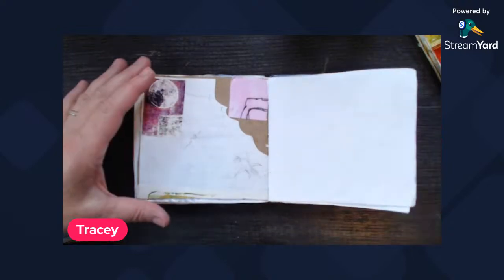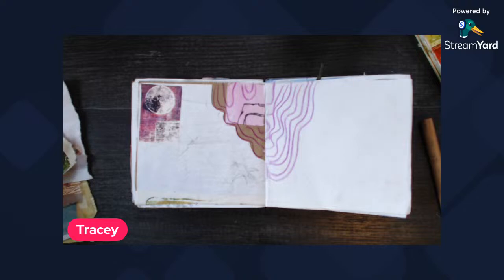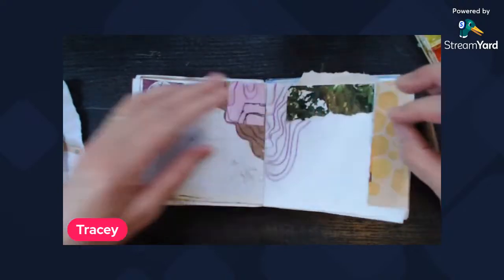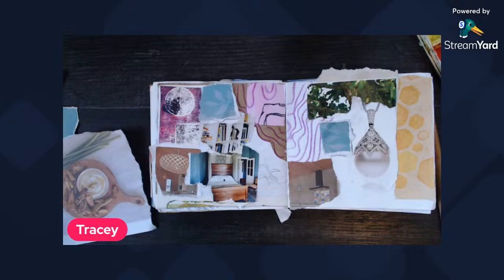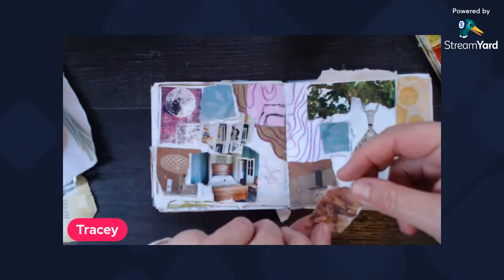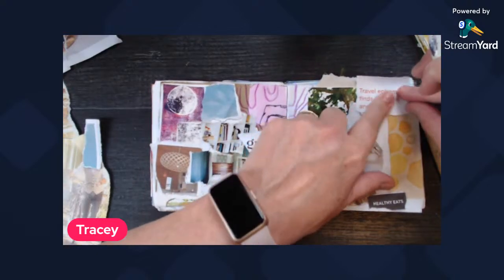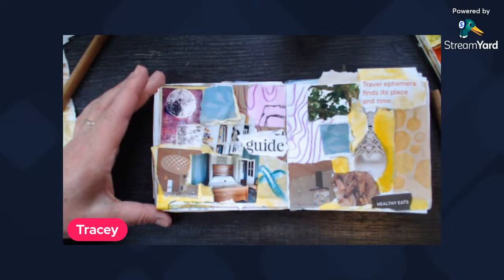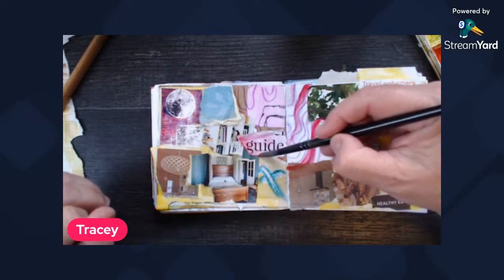Day 14- Finding Golden Resources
"It is not the strongest of the species that survive, nor the most intelligent, but the one most responsive to change." - Charles Darwin

30 days - Creative Journaling for the Soul
look at your past year and see how far you have come
Choose one of these headings and join along with a stretchy 30 days of creativity ,for your health ,wealth and Wellbeing .

.1. 30-Day Creative Challenge: Unleashing Your Artistic Potential!
2. Boost Your Creativity: 30 Inspiring Challenges for Artists and Designers
3. Artistic Adventure Awaits: 30 Days of Creativity Challenge
4. Unlock Your Imagination: 30 Creative Challenges to Enhance Your Skills
5. From Novice to Master: 30 Days of Creative Exploration Challenge

as Faith Mariah says "Success leaves clues "
Brene Brown said "Unused creativity isn't benign. It lives within us until it's expressed, neglected to death, or suffocated by resentment and fear"

Henrik Drescher

 / traceyyoung111
 / traceyyoungcreative